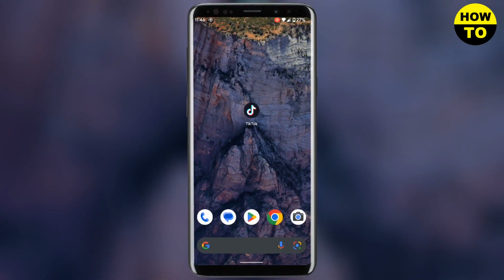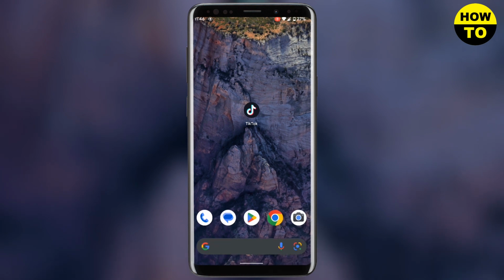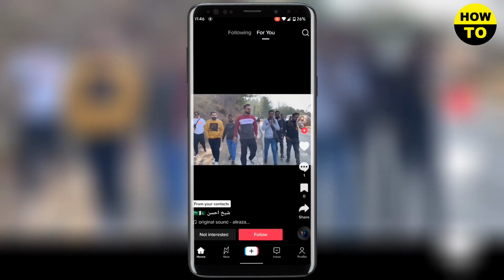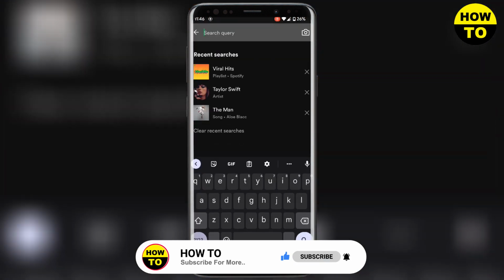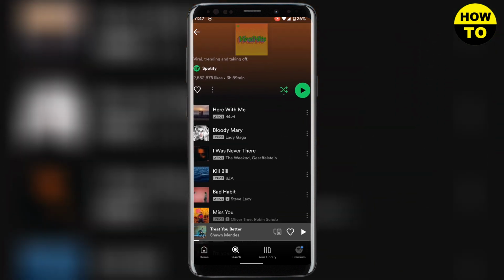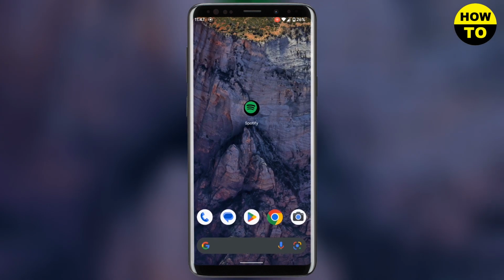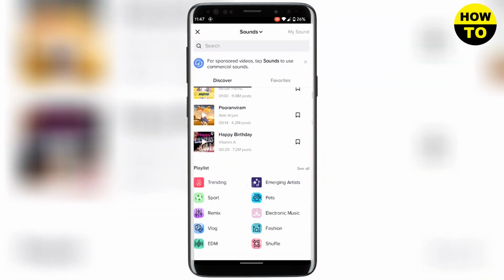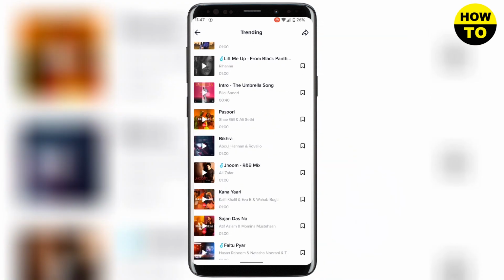How to Find Trending Audios on TikTok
Learn How to Find Trending Audios on TikTok. It is really easy to do and learn to do it in just a few minutes by following this super helpful tutorial to get a better understanding of everything.